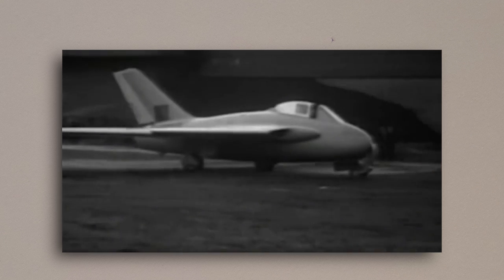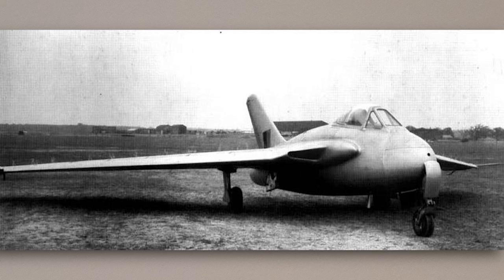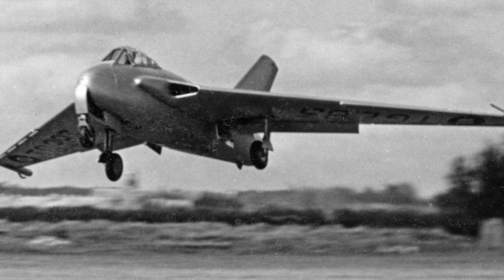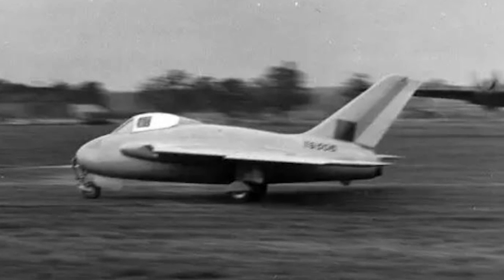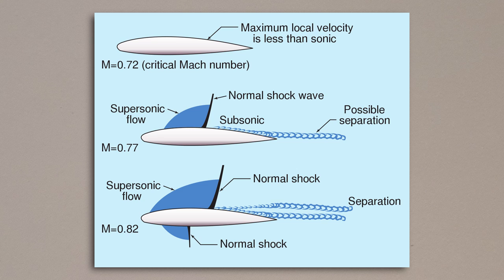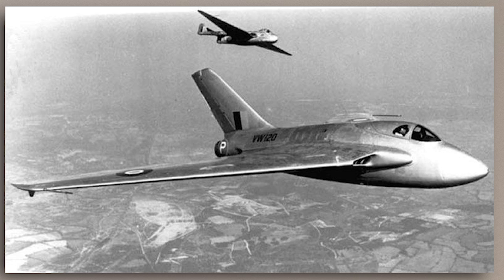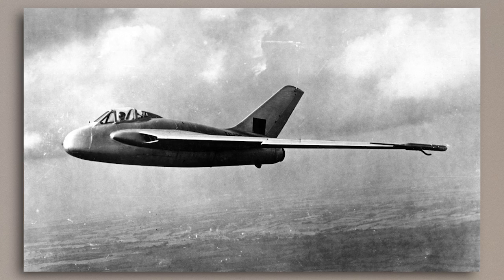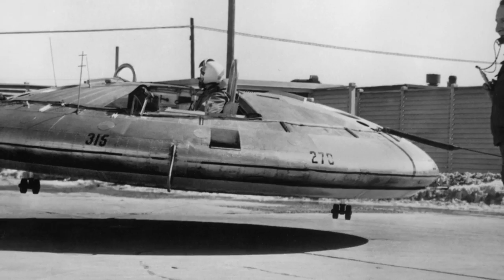Britain's First Supersonic Plane | De Havilland D.H 108 Swallow [Aircraft Overview #58]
Today we're taking a look at the De Havilland D.H 108 Swallow. This was an aircraft built as a 1/2 model to test a tailless design for the de Havilland Comet. This project yielded three prototypes, each one would crash fatally, but valuable lessons would be learned, and the Swallow would perform a series of 'firsts' for British aviation.

Sources:

Butler.T & Delezenne.JL (2010), X-Planes of Europe
Jackson.A.J, Jackson.R.T (1987), De Havilland Aircraft since 1909